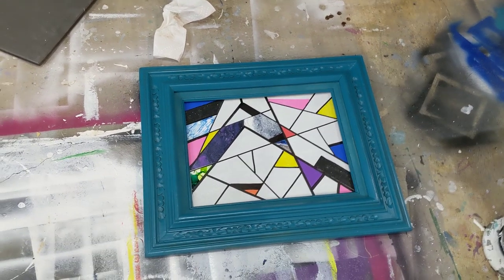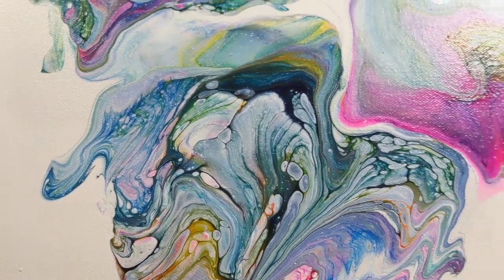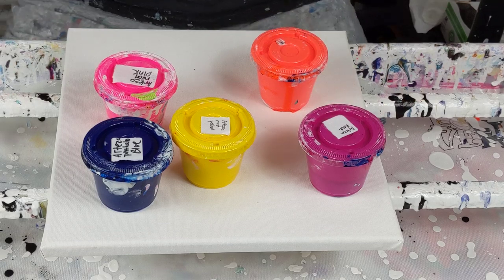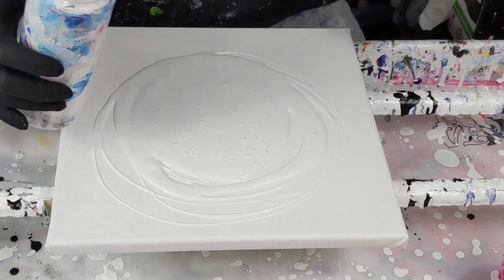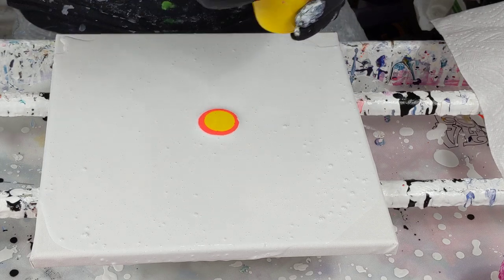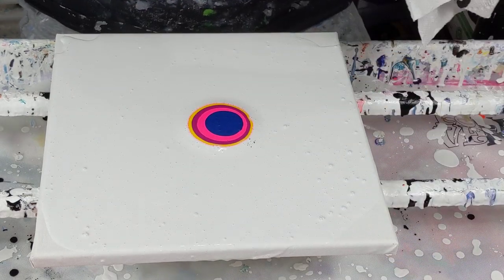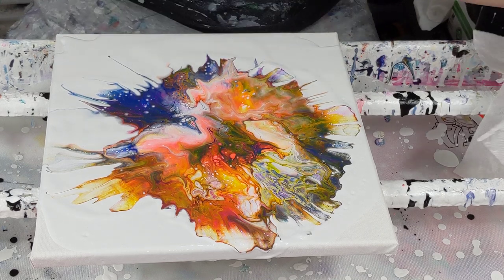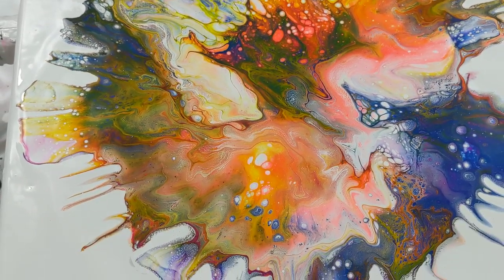(723) Acrylic pour to use in a collage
***ARTEZA links...